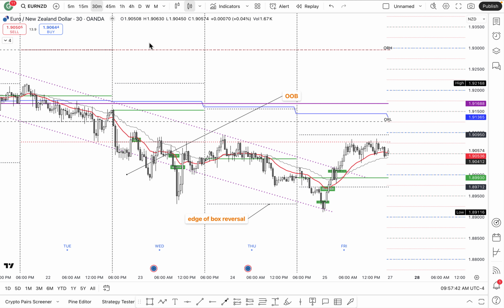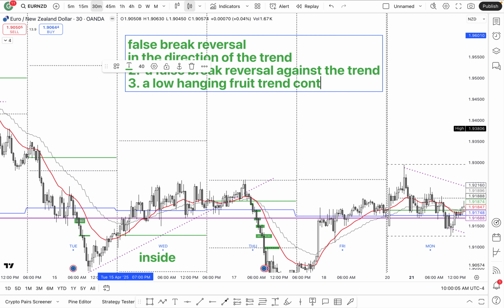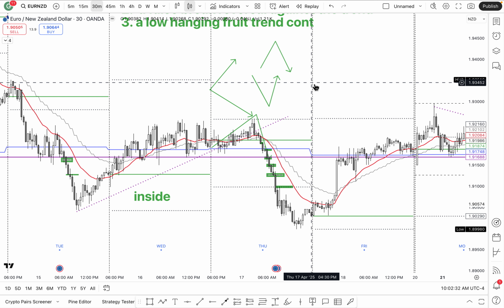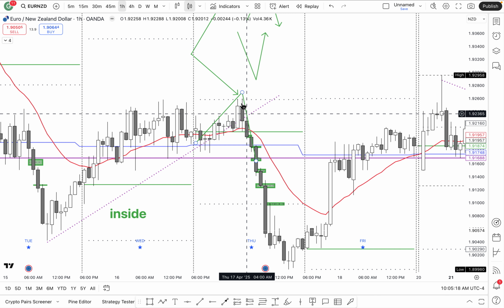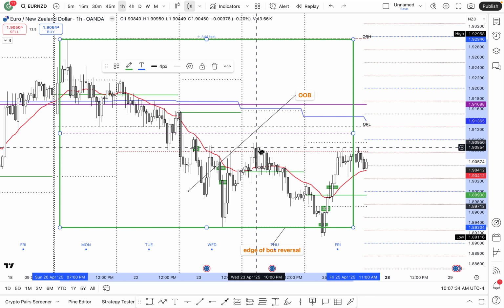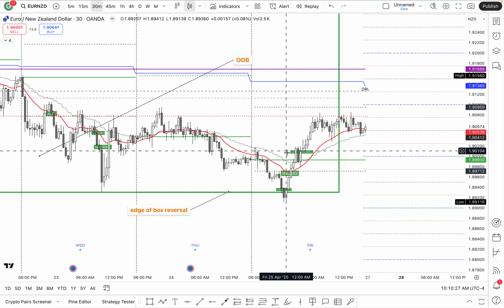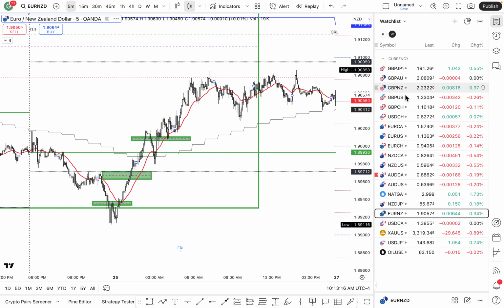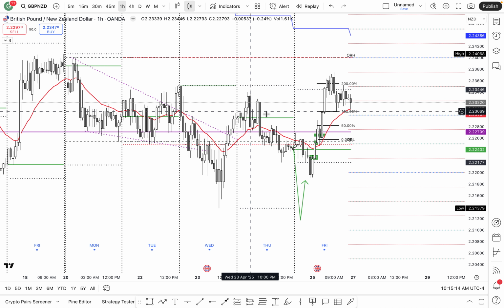INSIDE DAY ( BEGINNER LESSON PART2) use headphones or connect to SPEAKERS.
Gakuna Trading Bible, coaching/ 1 on 1 sessions

1.My experience with day trading, the box strategy, using levels of rise and fall to track signal days and three day setups.
2. How to make money day trading.
3. How to identify best trade setups using the numbers.
4.Price action trading.
5. Trading ranges
6. Trading in a bull and bear channel / trends
7. Three day setup specialist.
8. Out of balance markets.

🏹🏹INDICATOR FEATURES.
THE LEVELS INDICATOR PROVIDES:
1. CLOSING PRICE LEVELS
2. PDL PDH, HOW, LOW, HOM, LOM LEVELS
3. WEEKLY SEPARATOR.
4. SESSION BOXES.
5. 20 AND 200 EMA.
6. GAKUNA DAILY AND WEEKLY REVERSAL/CONTINUATION LEVELS.
7. OPENING RANGE HIGH AND LOW.
8. INITIAL BALANCE HIGH AND LOW.
7. MAJOR ROUND NUMBERS (PRICE IN A BOX) 📦